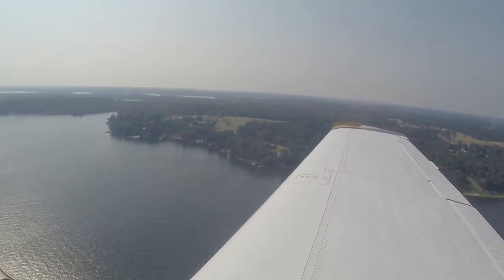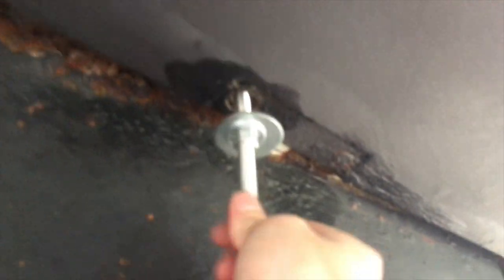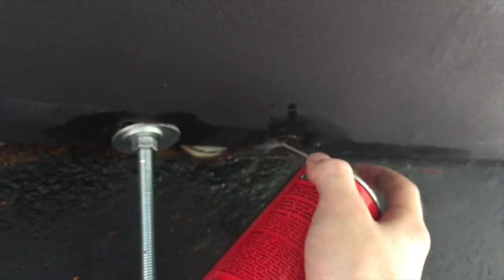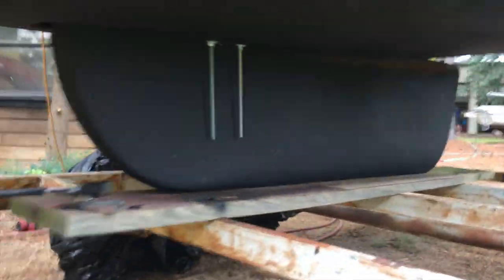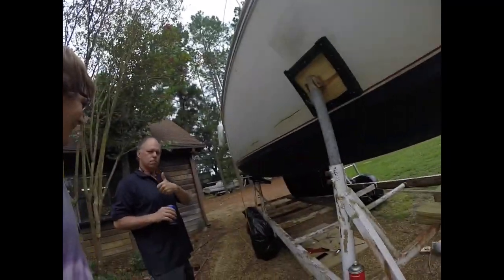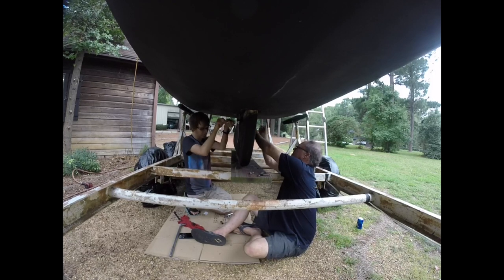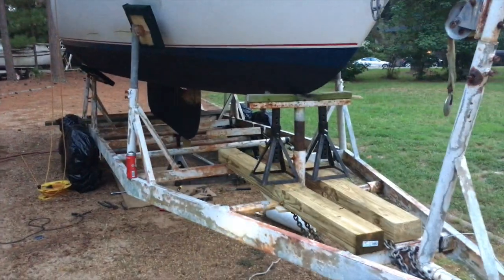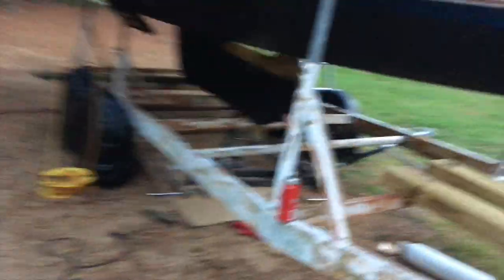Drew's Cruise EP. 8 | Lowering the Keel Part 1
Lowering the Swing Keel on a Catalina 25 sailboat for maintenance. Learn how to reduce keel rock and the loud thud that you hear when waves hit your boat.